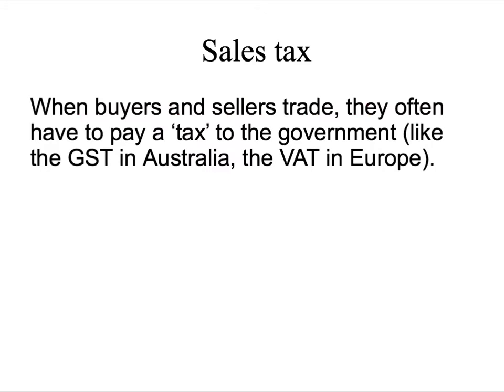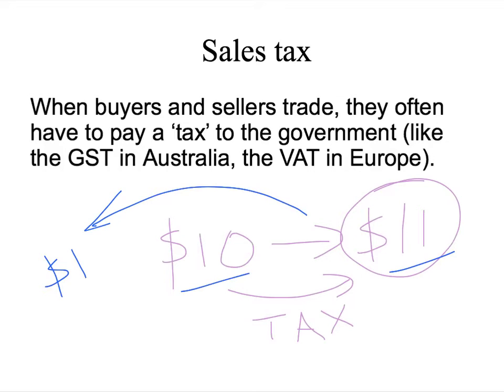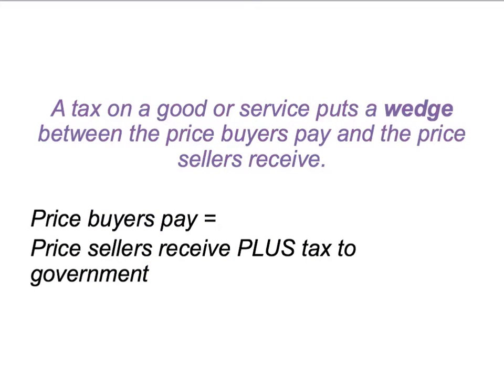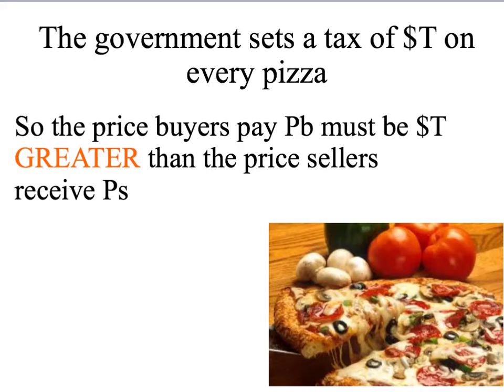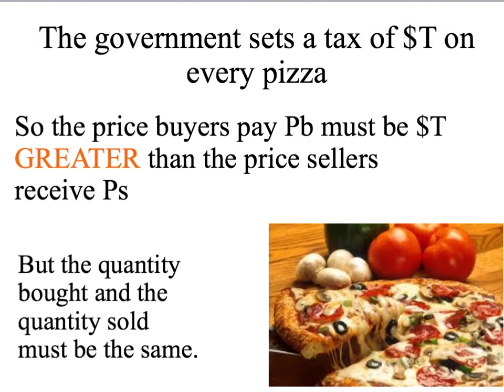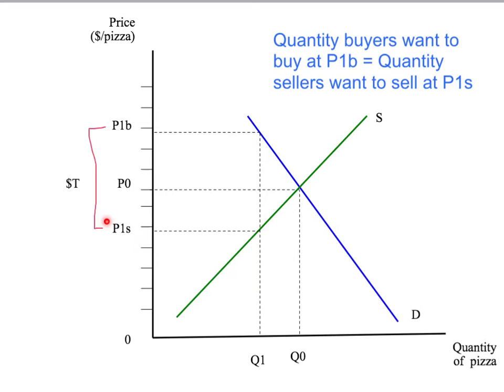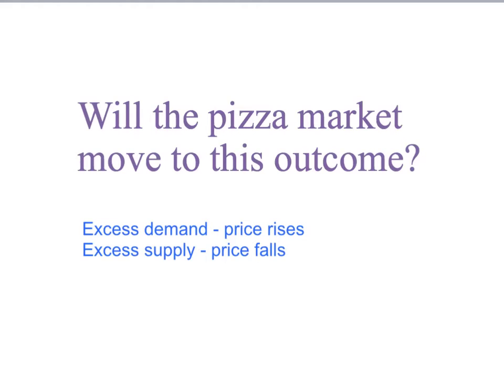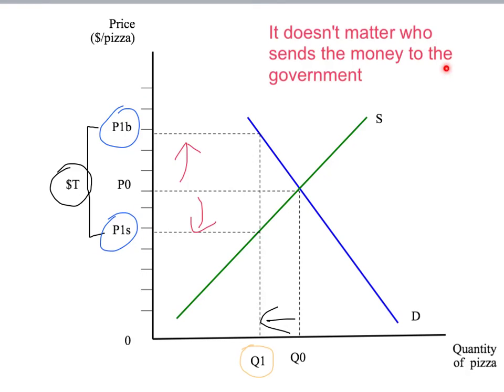6a - the economics of a sales tax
This presentation brings a sales tax into our perfectly competitive market model. We find the new equilibrium and show why the equilibrium is a good predictor. We also consider the issue of who 'pays' the tax revenue to the government.